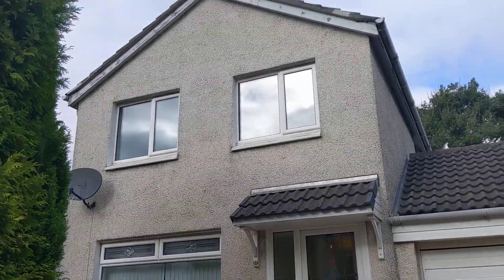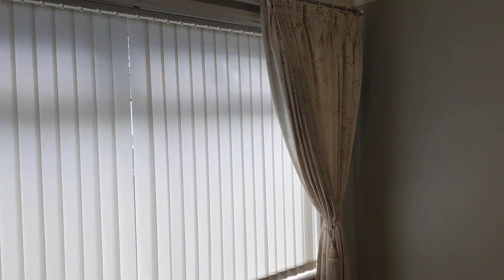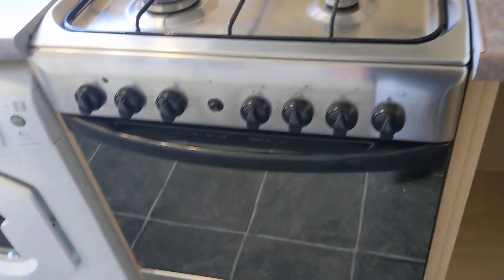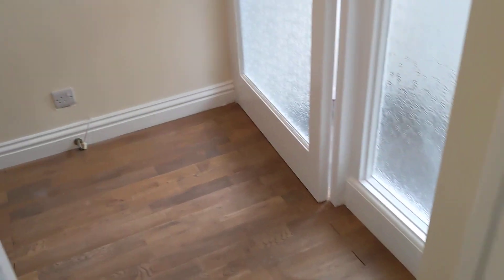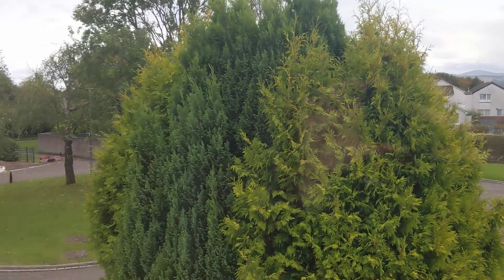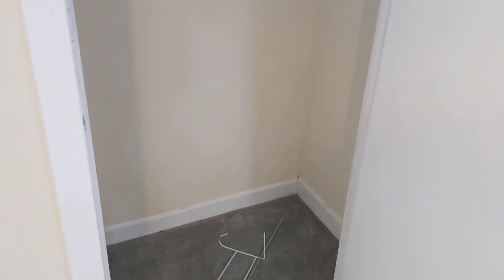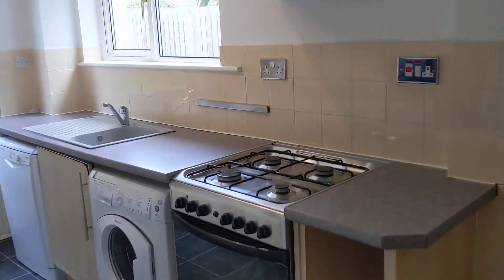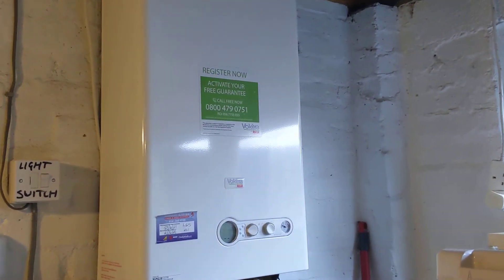9 Gyle Park Gardens Virtual Viewing